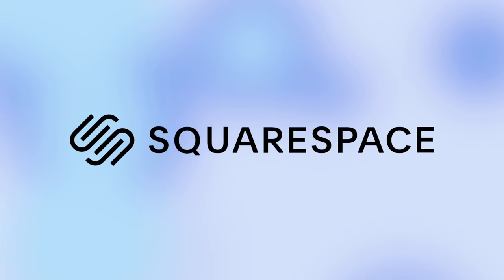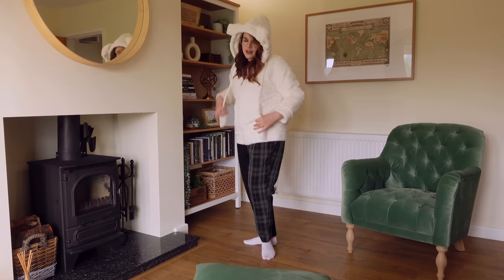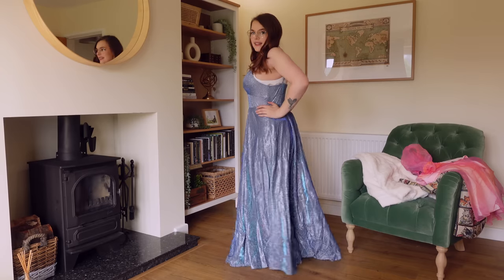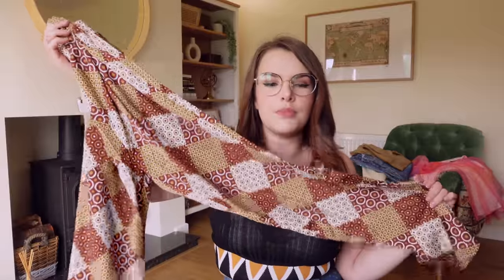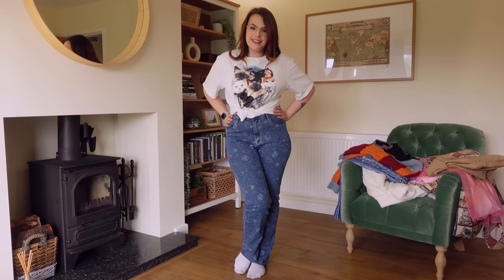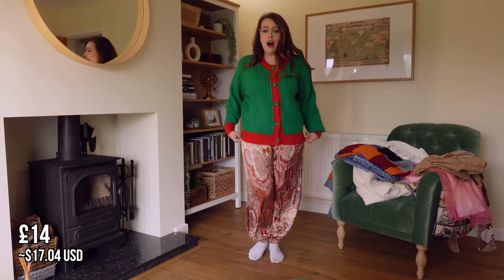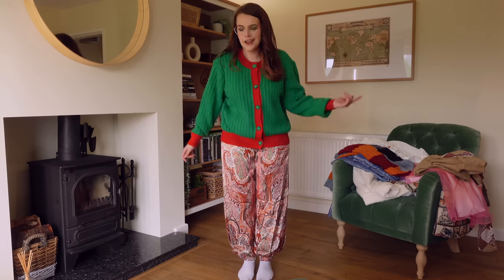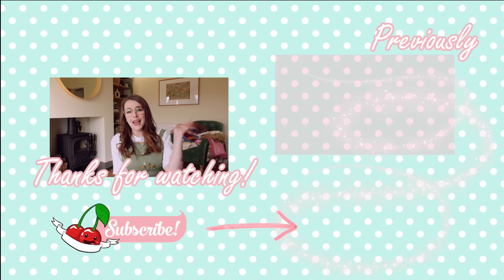I SPENT $500 ON CIDER CLOTHING 🛍 Try-on Haul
⁂ Chapters:
00:00 - Hello Friends!
00:48 - What is Cider?
01:38 - Unboxing
01:57 - Cute Rabbit Ears Solid Coat
03:07 - Cat Lover Dress
03:47 - Heart On Fire Tulle Mini Dress
04:56 - Glitz and Glam Formal Gown
06:05 - Boho Print Knit Tank Top and Camel Corduroy Mini Shorts
06:56 - Galaxy Print Jeans
08:01 - All Over Print Patchy Pants
08:56 - Rainbow Wave Sweater
09:32 - Patchwork Contrast Stitch Tank Top
10:18 - Patchy Patchy Slouchy Cardigan
10:53 - Cat Union T-shirt
11:23 - Solid Pocket Crop Top
12:07 - Bohemian Paisley Harem Pants
12:48 - Message from Squarespace
13:33 - Christmas Is Coming Contrasting Cardigan
14:35 - Solid Lace Trim Maxi Dress
15:57 - Ditsy Floral Square Neck Jumpsuit
17:12 - Final Thoughts on Cider